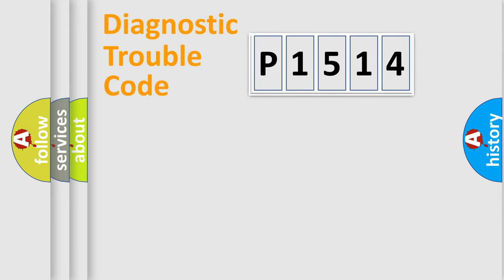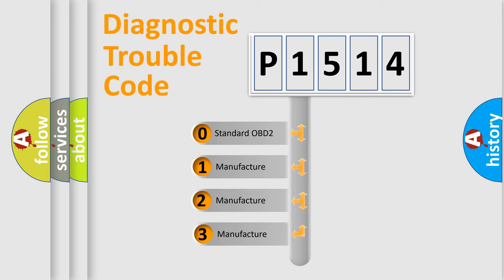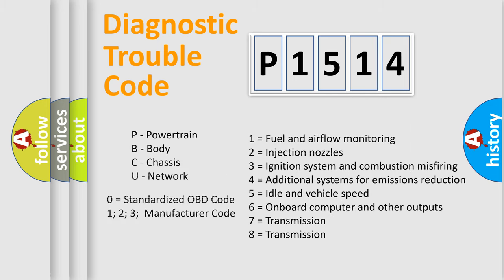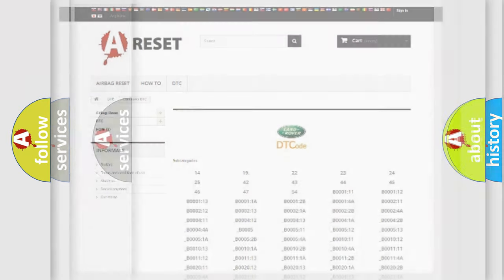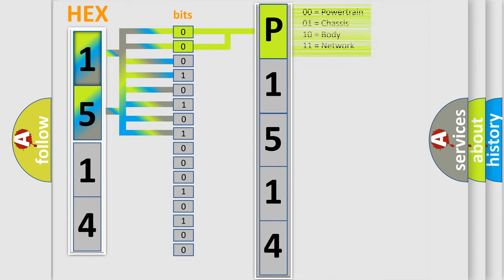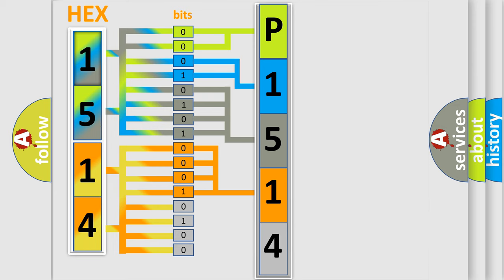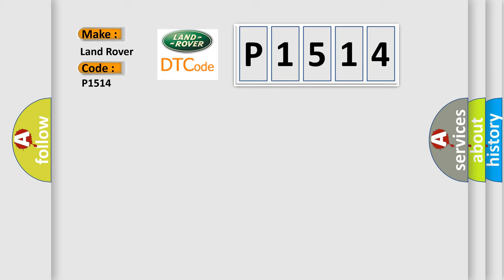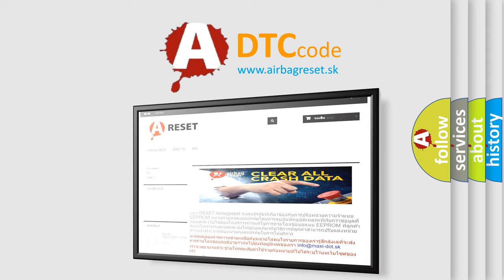DTC Landrover P1514 Short Explanation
Contents:
0:21 Basic DTC analysis according to OBD2 protocol standard.
1:48 Insight into programming
2:58 A diagnostically understandable description of the Diagnostic Trouble Code
3:05 Basic error definition

Make
Land Rover
Code
P1514
Definition
IACV opening coil malfunction
Description
Open circuit - opening winding